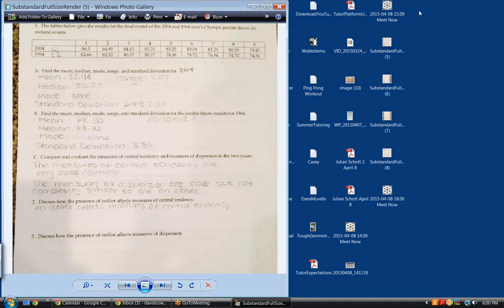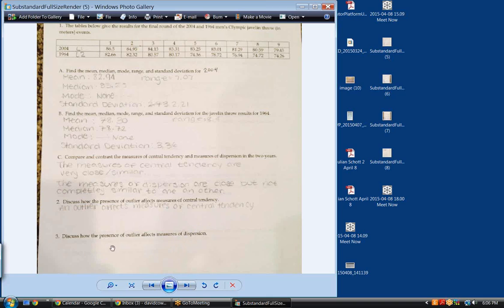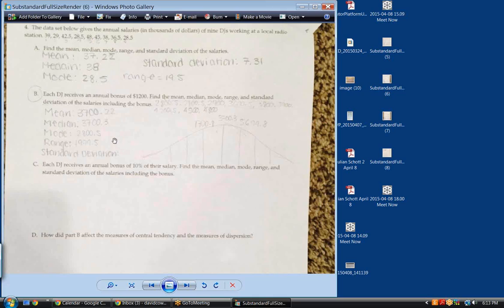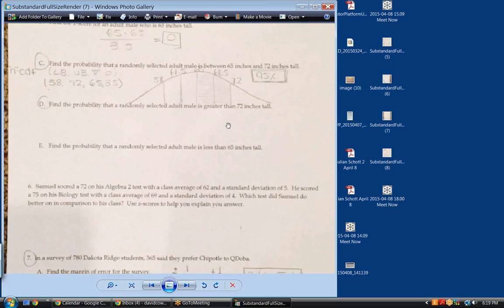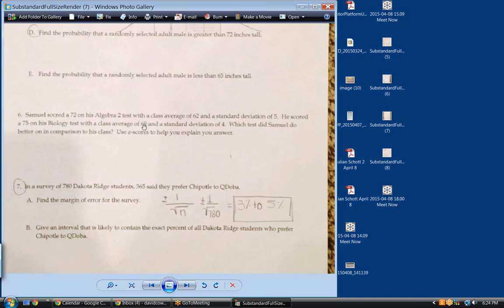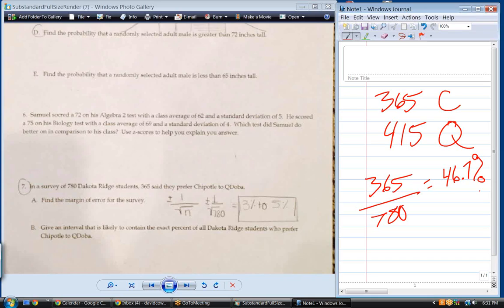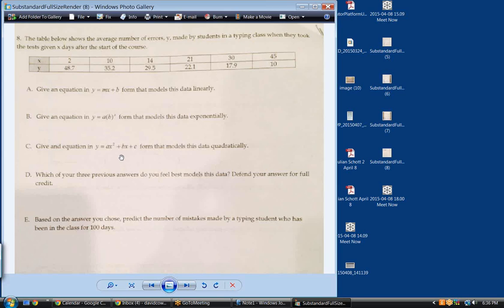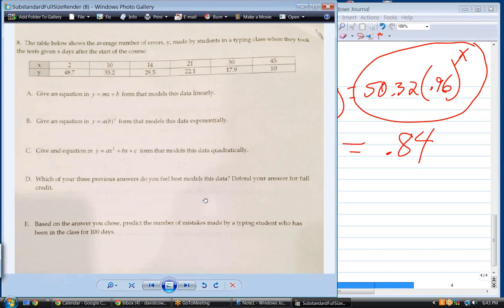Online Tutoring Statistics,TD040815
online math tutoring services for algebra, geometry, trigonometry, precalculus, AP calculus AB/BC, ACT/SAT/GRE/GMAT prep This video deals with statistics.